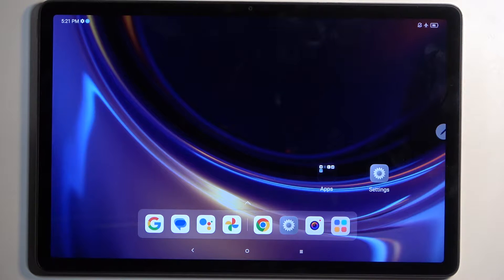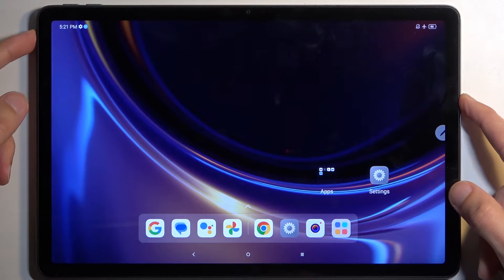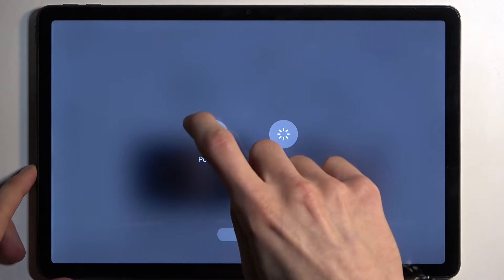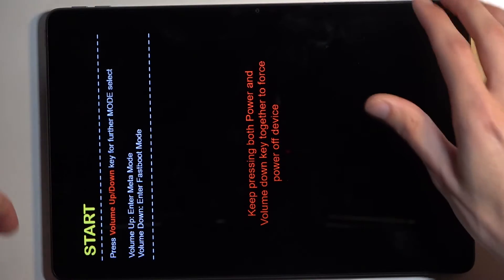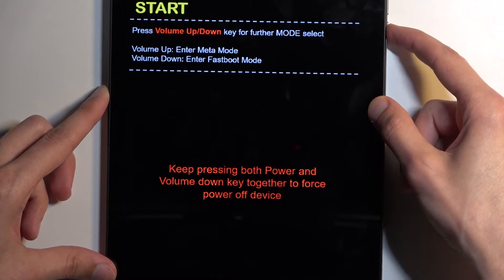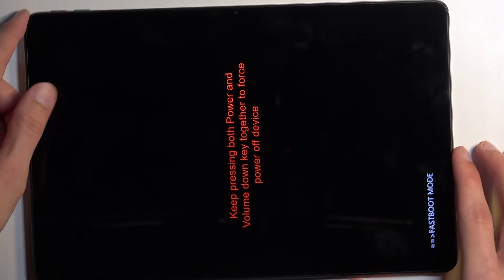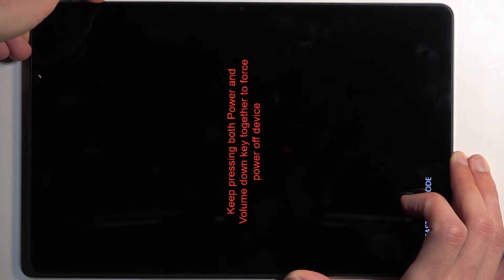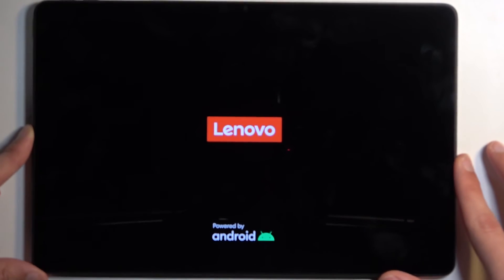How to Enter the Fastboot Mode on LENOVO Tab M11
In this tutorial, discover how to put your LENOVO Tab M11 tablet into fastboot mode quickly and easily. Fastboot mode is essential for various advanced operations like flashing custom ROMs, unlocking the bootloader, and more. Follow the step-by-step instructions provided in this video to access fastboot mode efficiently and unlock the full potential of your device.

How to enable the fastboot mode on LENOVO Tab M11? How to put the LENOVO Tab M11 tablet into a fastboot mode? How to turn on the fastboot mode on LENOVO Tab M11?